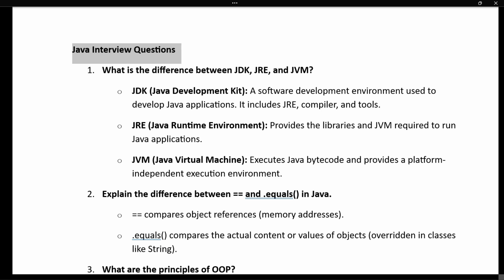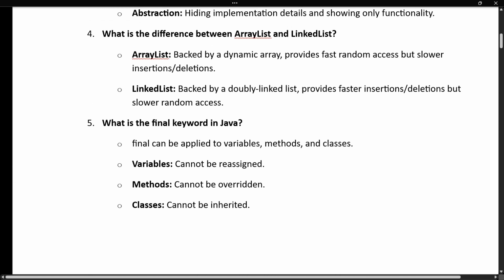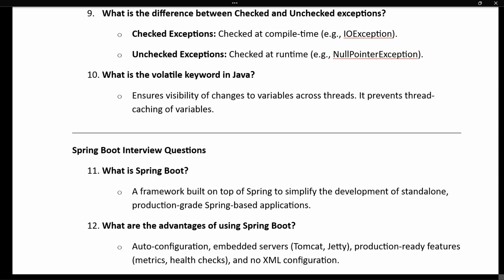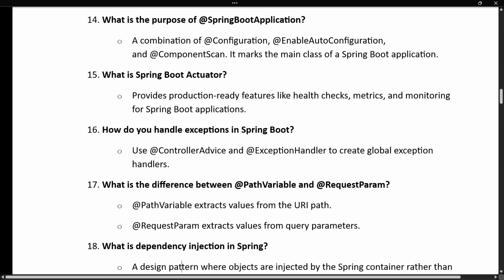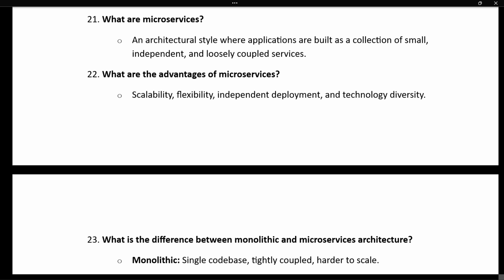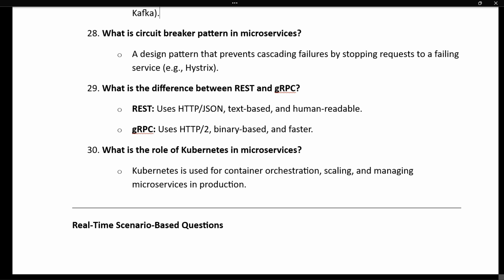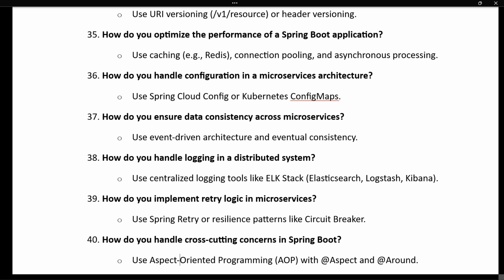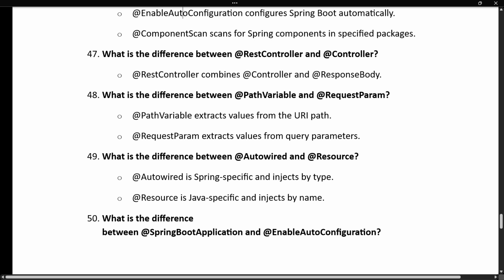Top 50 Java Spring Boot & Microservices Interview Questions 2025 | Must-Watch for Developers!